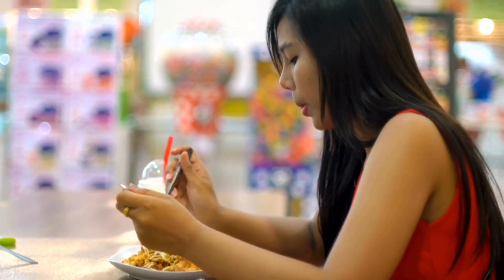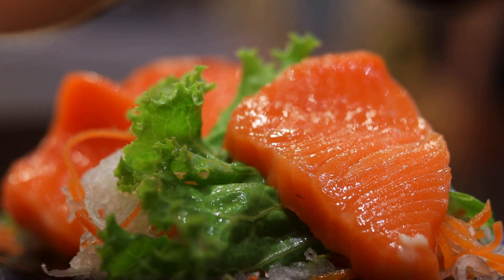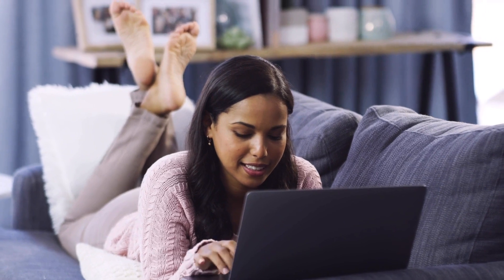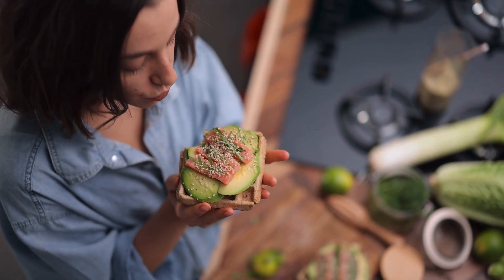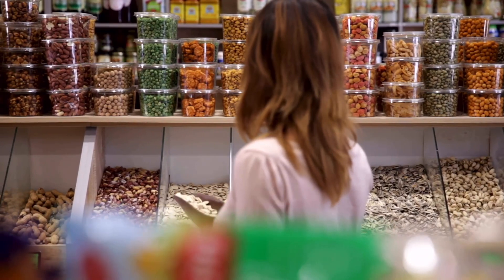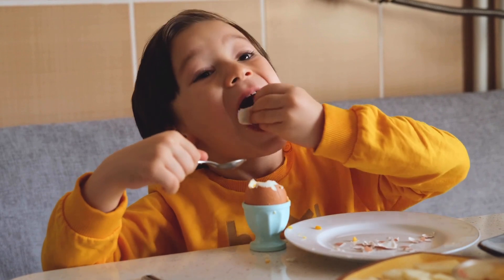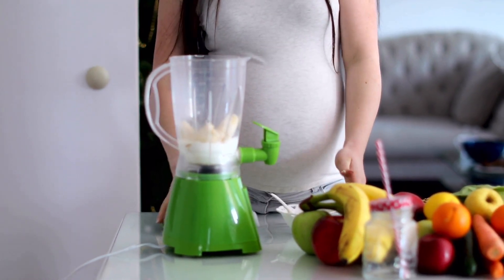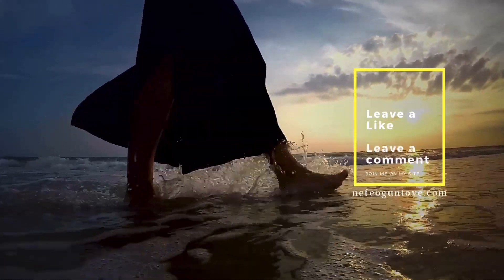6 Foods That Improve Memory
In this episode, I will be sharing with you 6 foods that improve memory. Your brain is the control centre of your body, it’s in charge of keeping your heart beating and lungs breathing and allowing you to move, feel and think. The foods you eat play a role in keeping your brain healthy and can improve specific mental tasks, such as memory and concentration.